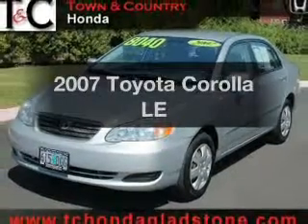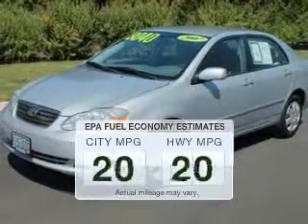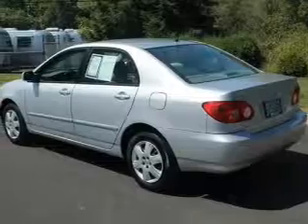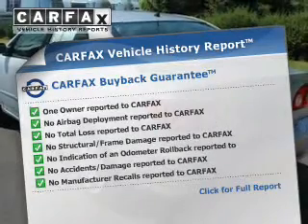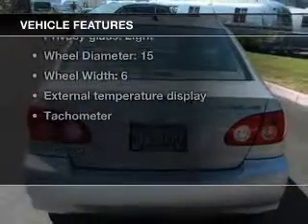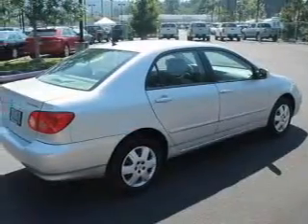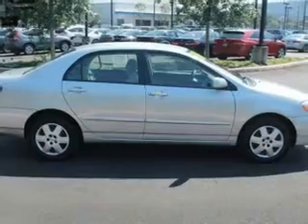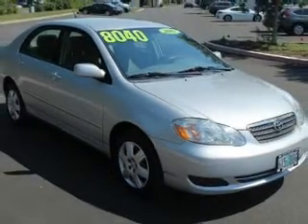2007 Toyota Corolla - Gladstone OR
Year: 2007
Make: Toyota
Model: Corolla
Trim: LE
Engine: 1.8 liter inline 4 cylinder 16 valve
Transmission: 4-Speed Automatic
Color: Silver Streak Mica
Mileage: 144525
Address:
19400 SE McLoughlin Blvd